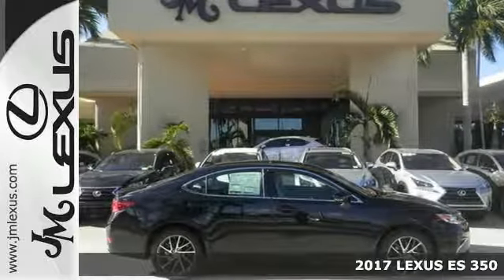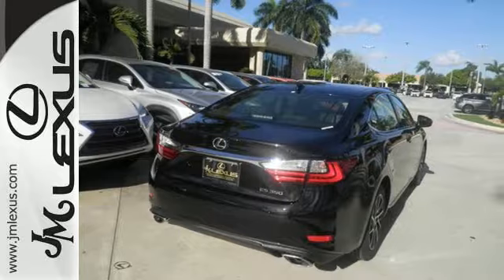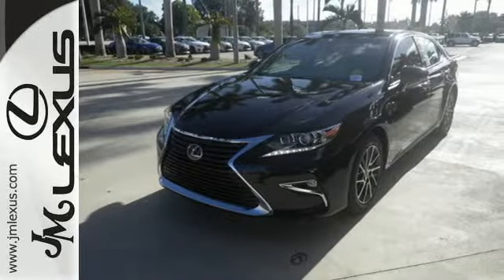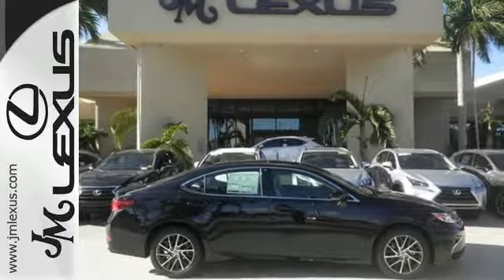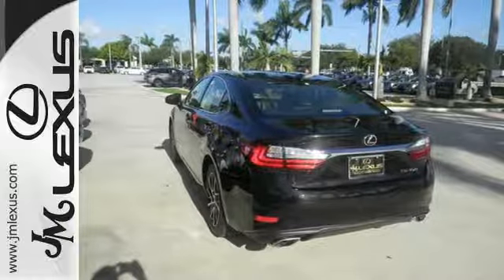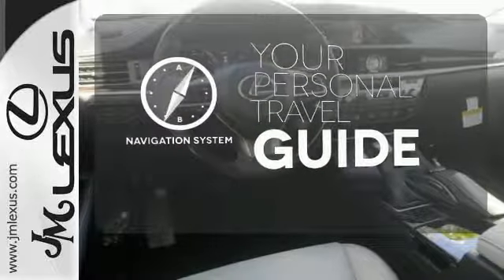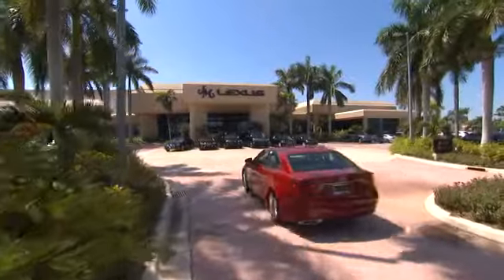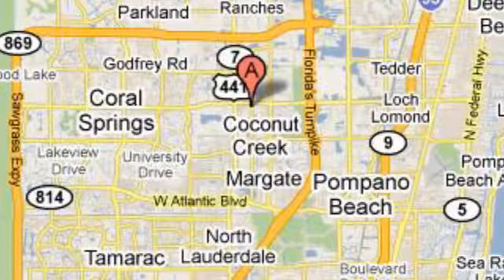New 2017 LEXUS ES 350 Margate FL Fort Lauderdale, FL #703823 - SOLD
Year: 2017
Make: LEXUS
Model: ES 350
Engine: 3.5L V6
Transmission: Automatic 6-Speed
Color: Caviar
Interior: Stratus Gray leather with Linear Dark Mocha wood t
Stock #: 703823
VIN: JTHBK1GG7H2256775
You are currently viewing a new 2017 LEXUS ES 350 with JM Lexus The #1 Volume Lexus Dealer In The World For A Quarter Century! Thank you for your interest. We look forward to working with you. Stock #: 703823 Exterior: Caviar Interior: Stratus Gray leather with Linear Dark Mocha wood t Trim: JM Lexus 5350 West Sample Rd Margate FL 33073

Address:
5350 W Sample Rd